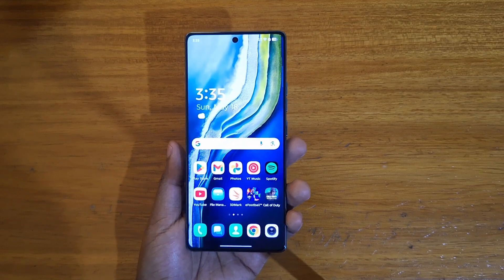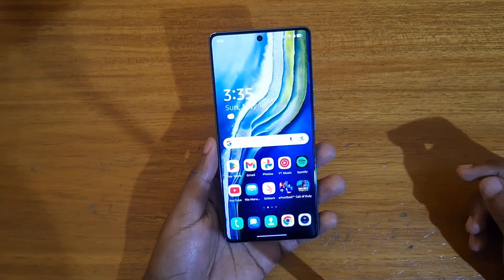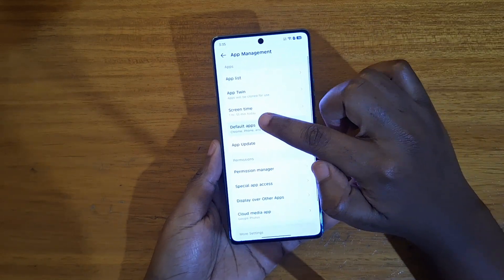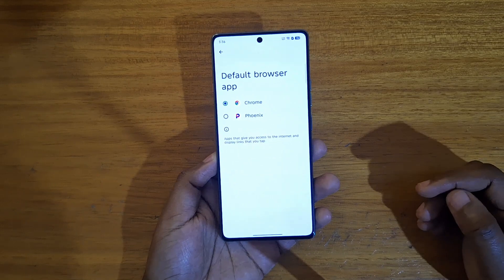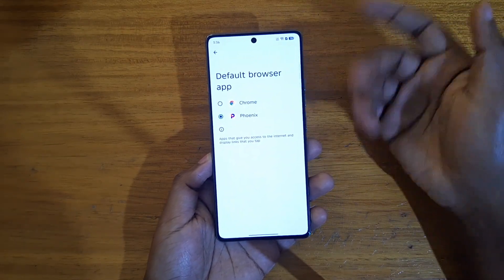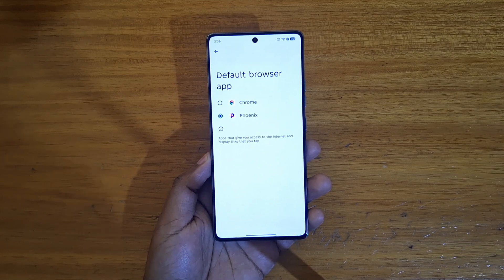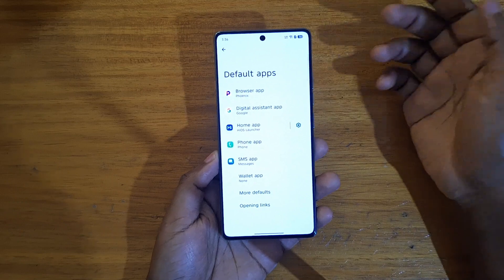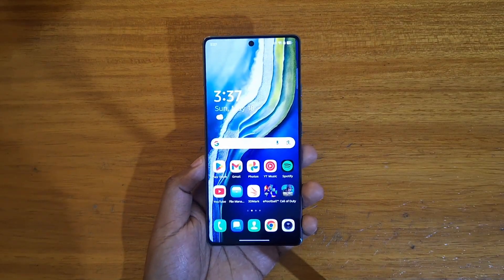HOW TO CHANGE DEFAULT BROWSER ON ANDROID 2025.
In this video, I explain how you can change the default browser on android.